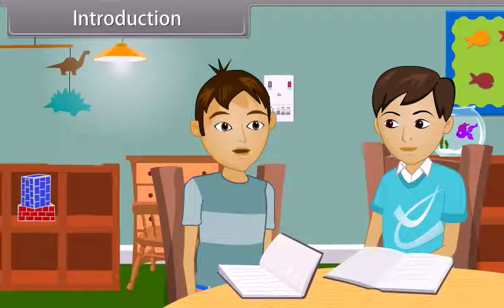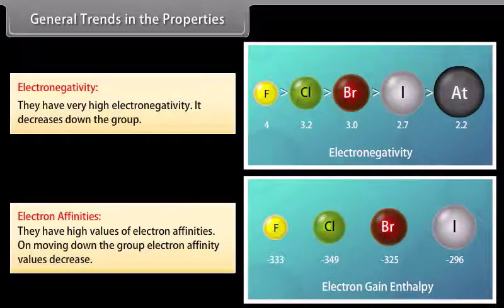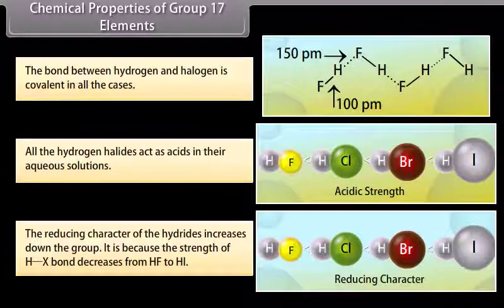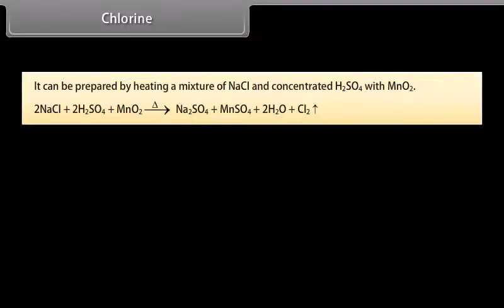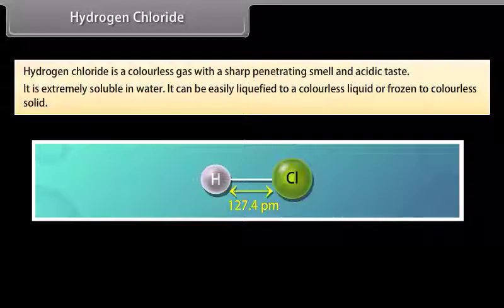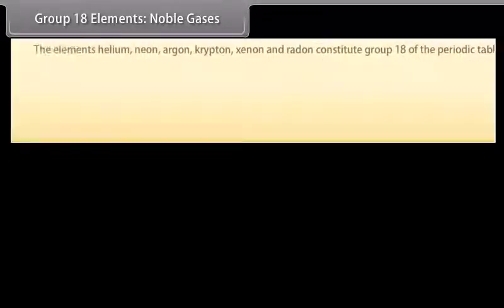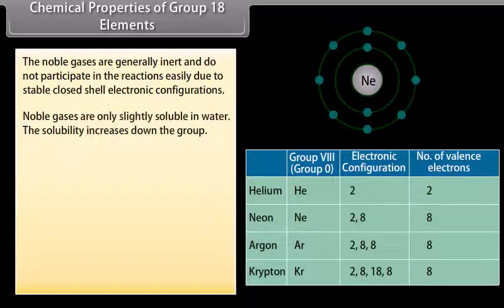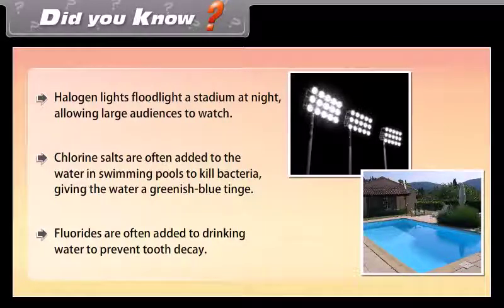12TH CLASS - CHEMISTRY - THE P BLOCK ELEMENTS-PART 03